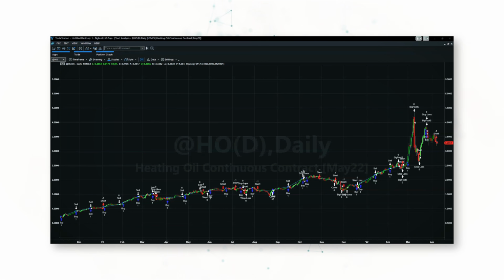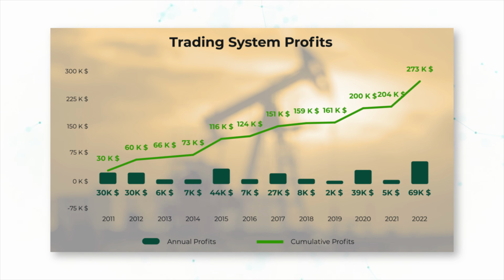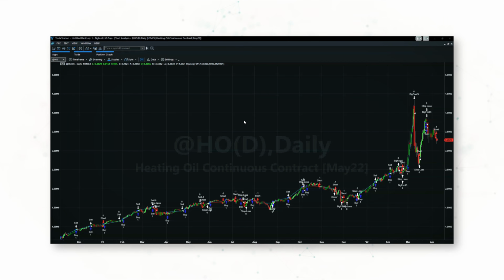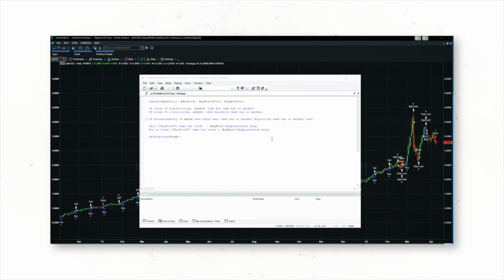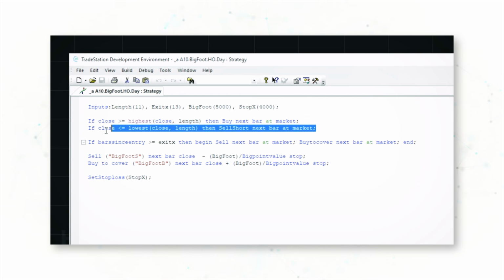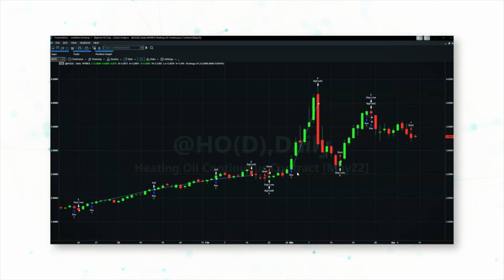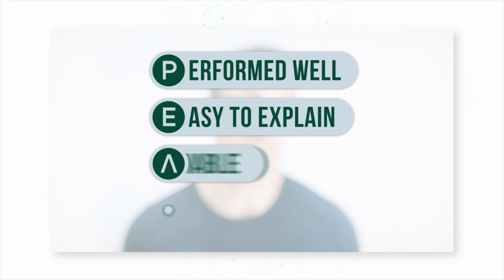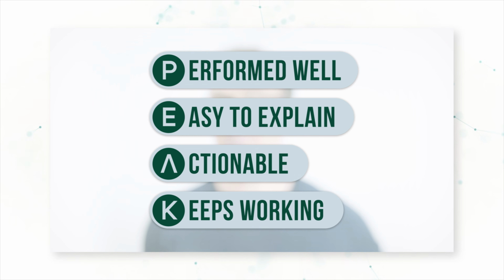BigFoot Trading Strategy | April 2022 Strategy of the Month | Heating Oil BreakOut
This Heating Oil Breakout Strategy is a Beast.

This fully-automated systematic trading strategy has performed well over the past decade and continues to generate profits in real-time on new, unseen data.

In this video, Dave Whitcomb, CFA, Head of Research for Peak walks through how BigFoot works and the full EasyLanguage strategy code.

0:14 Heating Oil Has Been Volatile in 2022
0:50 Great Environment for Breakout Trading
1:57 BigFoot Performance Statistics
2:50 TradeStation Chart Trades
3:44 Full EasyLanguage Strategy Code
5:18 Performs Well, Easy to Explain, Actionable, Keeps Working
6:23 Gold Standard for Systems Building
6:44 Peak10 Strategies at
6:58 Two Click Hedge Fund Trading

Are you looking for Commodity Market Insights and Profitable Systematic Trading Strategies?

Welcome to the Peak Trading Research YouTube Channel.

Dave Whitcomb, CFA, Head of Research, is your channel host.

This channel is for beginner, intermediate, and expert traders looking to profit from Systematic Trading Insights across Agriculture, Energy, and Metals commodity futures markets.

Are you looking for algorithmic trading for beginners, quantitative trading basics, or the best trading systems for 2022? Read more about that right below this video information.

Peak Trading Research is a leading research provider in commodity markets. Peak’s research combines deep commodity trading experience with proprietary technology to offer you unparalleled insights into Agriculture, Energy, and Metals commodity markets.

With Peak’s trusted expertise in commodity futures markets, you’ve come to the right place to make smart, profitable trades. Our Peak Trading Research YouTube channel covers commodity trading strategies, algorithmic trading options, and futures trading systems.  We’ll deep dive into these subjects during our explanatory videos.

Are you a beginner and really want to start from the foundations? We’ve got you covered. Dave will explain everything about futures and commodities from A to Z.

Or are you searching for the best trading software? Trying to choose between Tradestation and Multicharts? Everything you need to know is right here.

Or if you’re an expert trader looking to learn more about specific markets and algorithmic strategies, we’ve got detailed videos to help you too.

And now, a few suggestions for you to watch:

Recently, we published a mini-series about the Commitment of Traders (COT) Reports: COT 101, How the COT Works, and How to Trade COT Information. Watch the videos here:

Are you looking for a trading strategy for the Sugar futures market? Dave will give you a complete walk-through in this video: